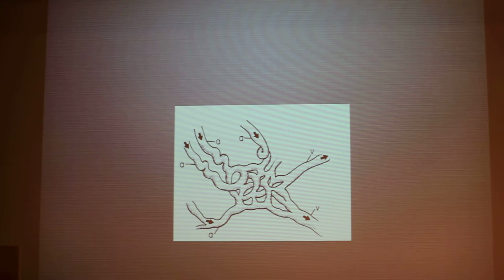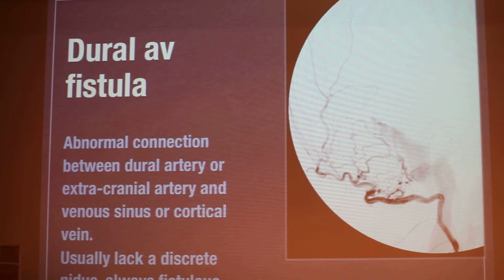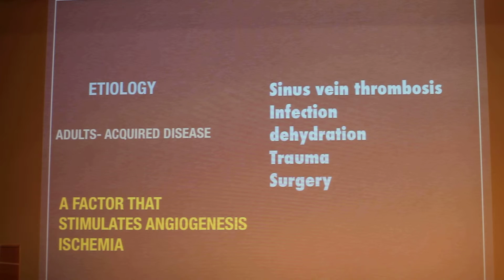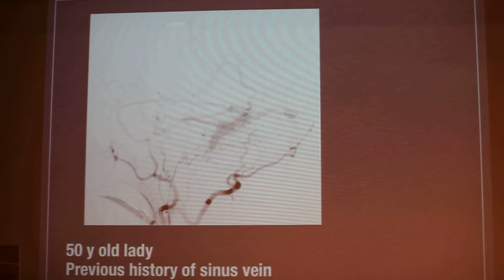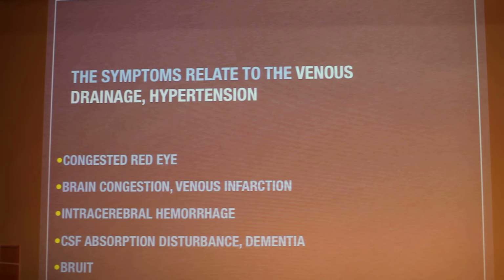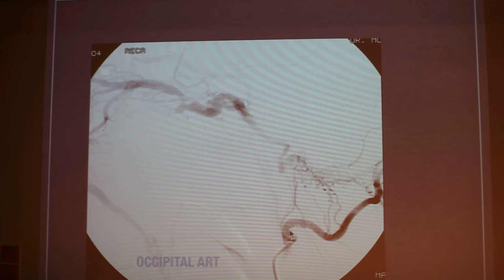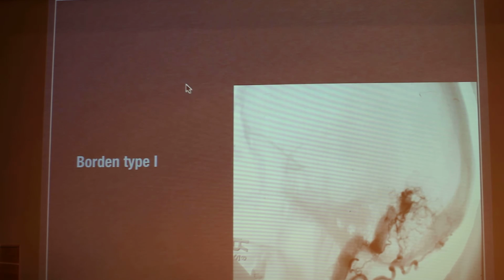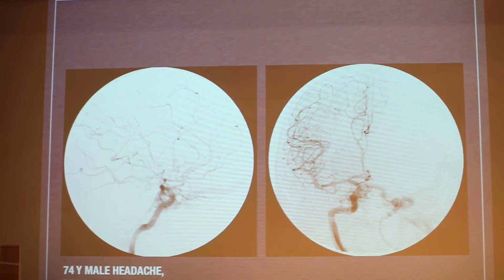Cerebral Vascular Malformations - Tali JONAS KIMCHI Part 2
7th FRANCE-ISRAEL REVIEW COURSE in RADIOLOGY
Specialty : NEURO
Speaker : Tali JONAS KIMCHI
Year : 2014.